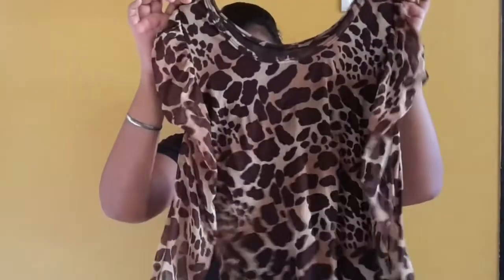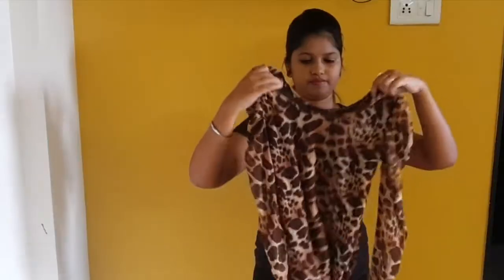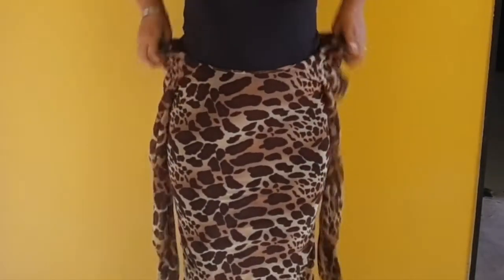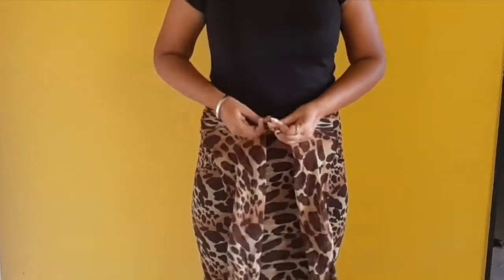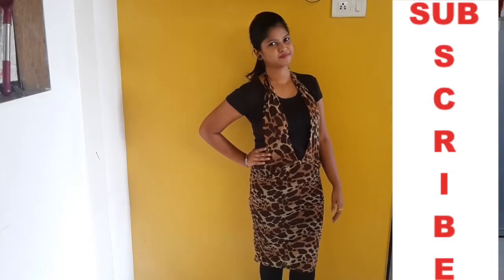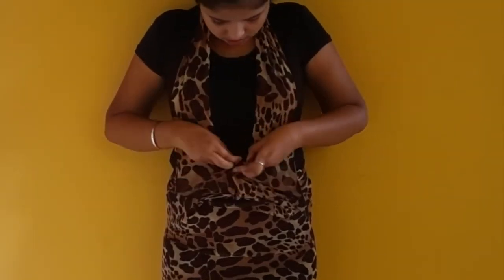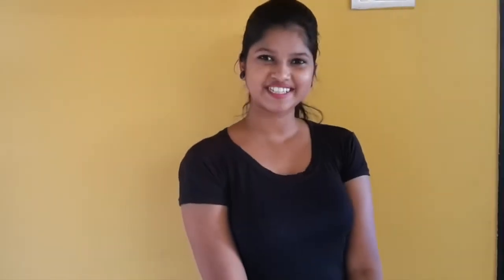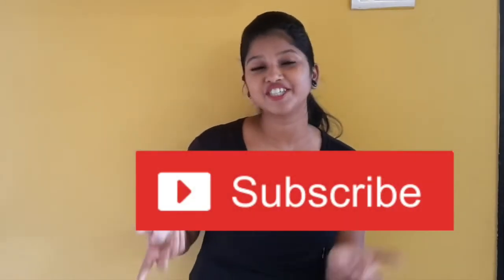How to Convert TOP into DRESS without CUTTING & STITCHING IN 2 MINUTES || Namrata singh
Hey guys in this video I am going to show you how to convert top into dress without cutting & stitching in 2 minutes Please be sure SUBSCRIBE to my channel & give this video a BIG "like" if you loved it, and leave a comment below.